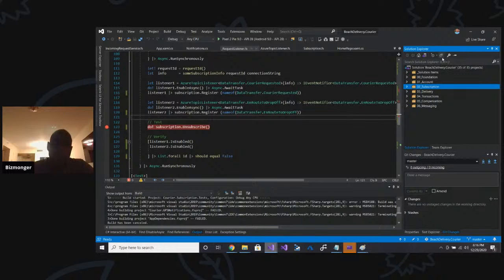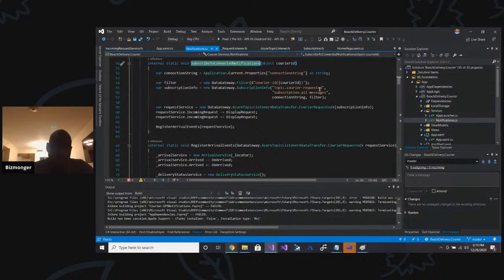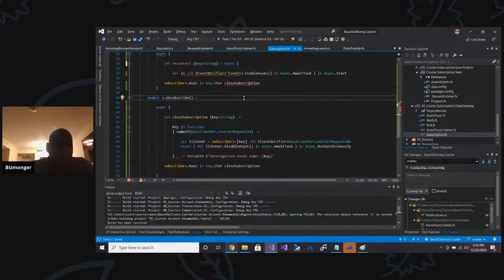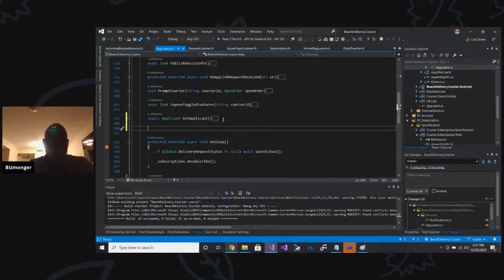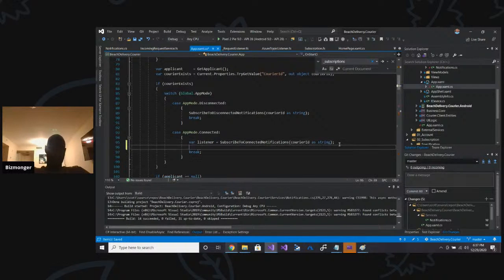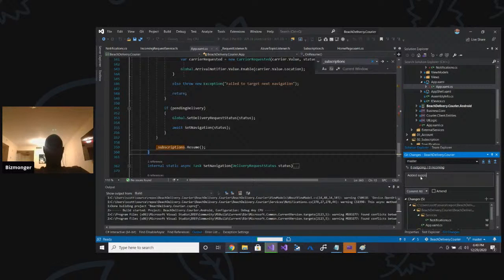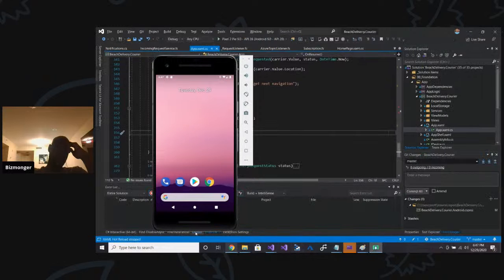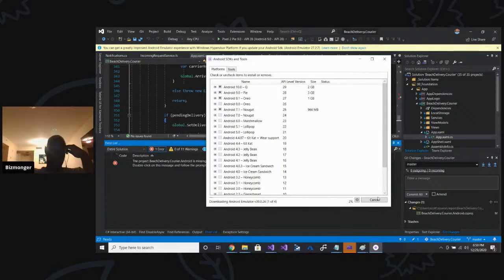F#, Xamarin.Forms, & Azure Service Bus